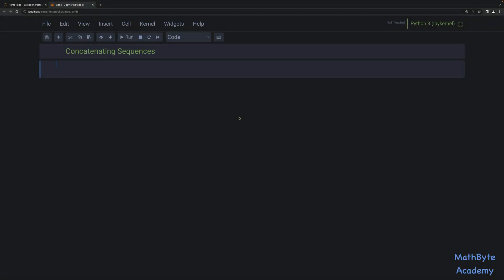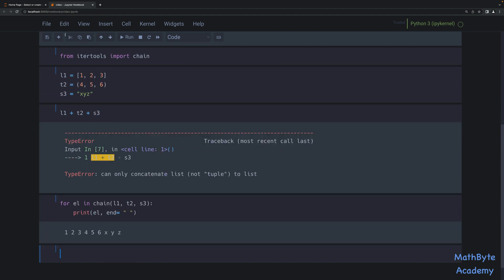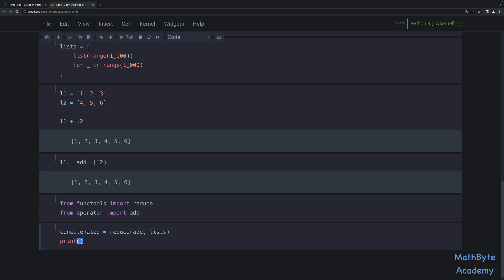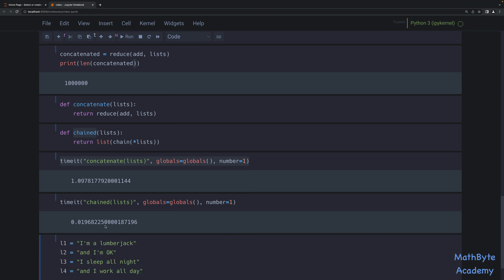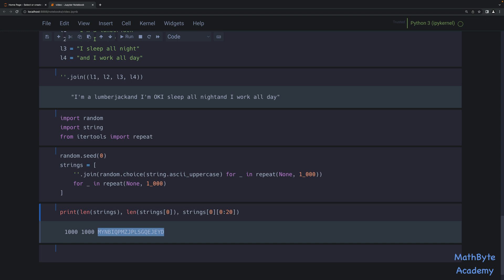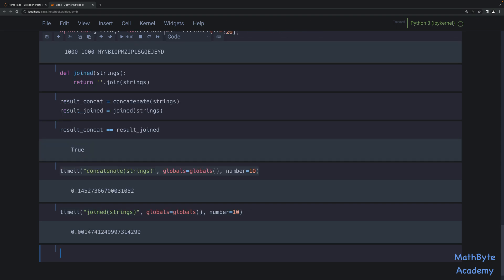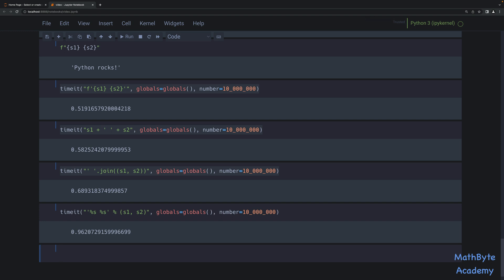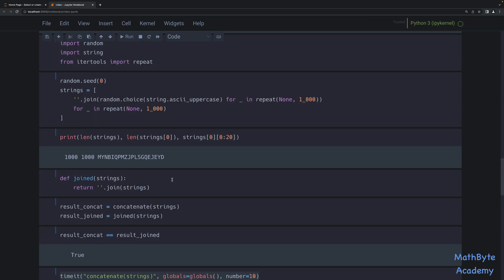Python Tips and Tricks: Efficiently Concatenating Sequences and Strings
Some different approaches for efficient concatenation of sequences and strings.